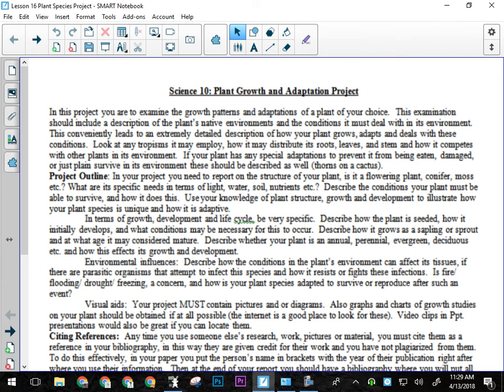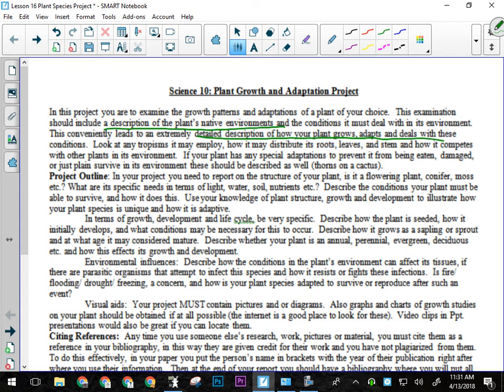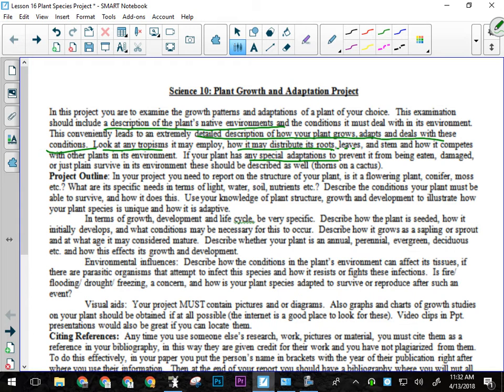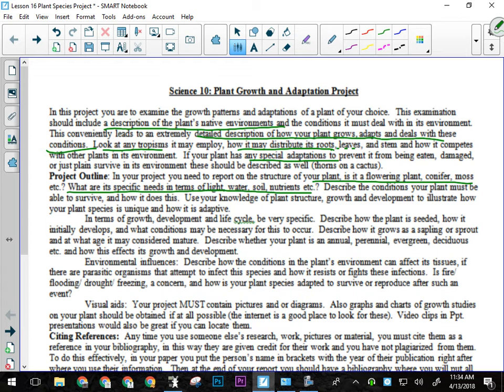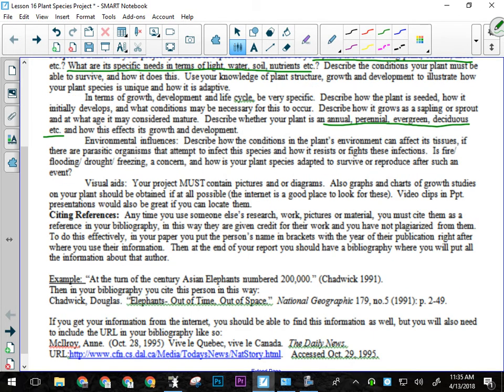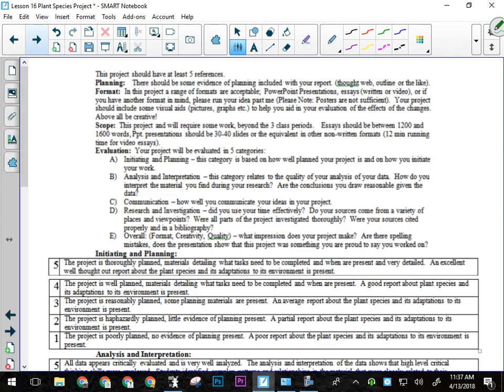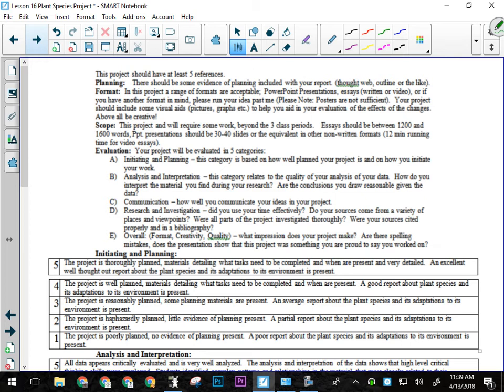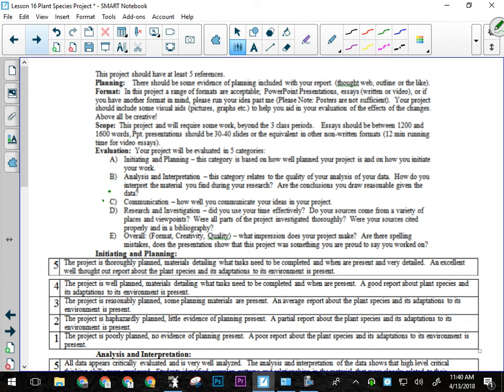Science 10: Plant Species Project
Tips and Instructions for the Plant Species Project.